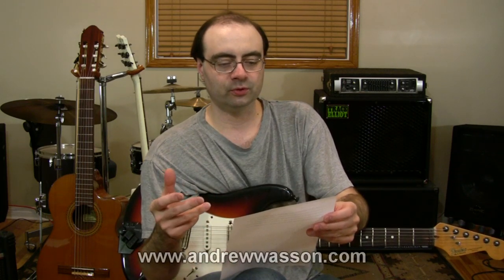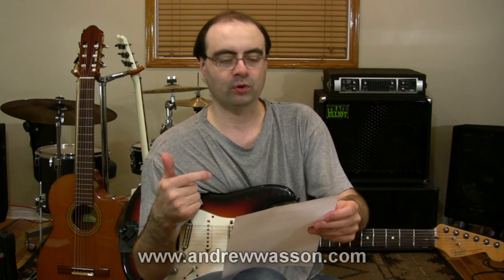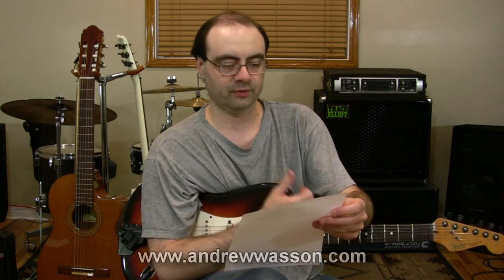Guitar Polish on an Unfinished Neck?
Q). I saw a few of your older guitar repair videos and you had said that you used Woodwind Bore Oil on the guitar necks. However, I've recently read that a lot of the newer bottles of Bore Oil are coming from China and they're adding  in solvents to them. So, my question is, what should I use on the unfinished wood on my guitar fingerboard? Is guitar polish ok, or should I look into something else?
- Armaan  - Toronto, Canada

A: When it comes to using something to treat the exposed wood on your unfinished guitar fret board there's enough mis-information out there to sink a battleship! First of all, Yes I've heard the exact same thing recently about Woodwind Bore Oil & I've also stopped using it on my guitars. 2nd, never use guitar polishes since they generally contain silicone, and silicone is not the best for wood (treated, or untreated). Guitar polishes are designed to be used upon lacquer and plastic-like finishes, not upon unfinished wood. Now, you'll likely read in a lot of guitar forums online that folks out there are using products such as; Tung Oil, Linseed Oil, Mineral Oil, Corn Oil, Lemon Oil and even some pretty weird ones like; Fish oil, Mayonnaise, Vinegar, and even ear wax! I highly recommend NOT using any of these products on your neck. Most contain; varnishes, or are too acidic, or are solvent based, or they seal the wood over time and create a film over the wood. So, to get - to the best solution here, I must lean in favor of the direction of plant based oils. They treat the wood harmlessly, will never damage any adhesives used in construction of the instrument, and they will naturally preserve the wood safely. My personal favorite is 100% natural Almond oil. Available at most any & all health-food stores!

100% Pure Almond Oil:

(weekly postings - w/FREE Guitar Handouts)